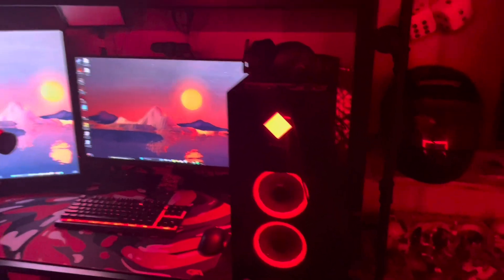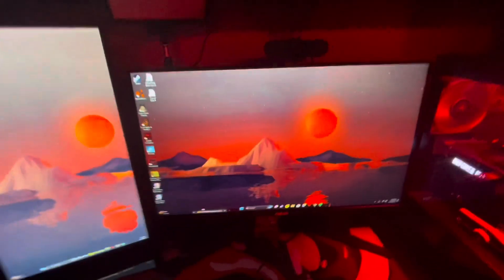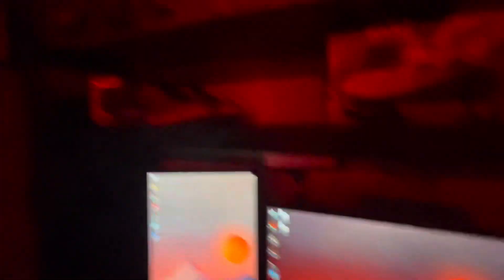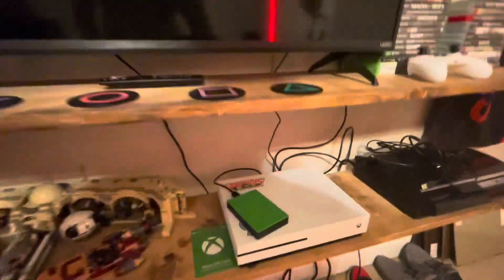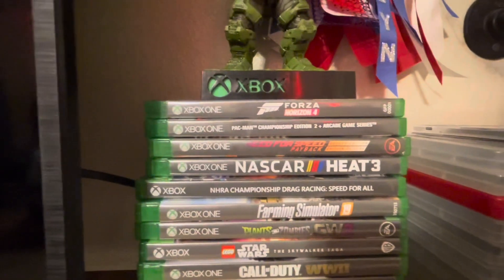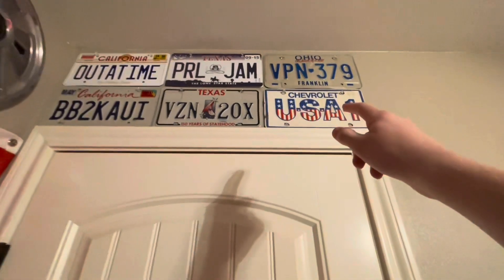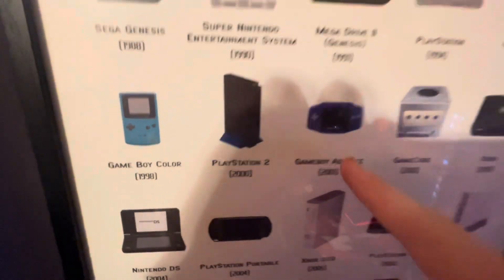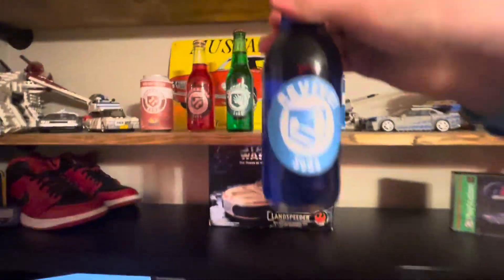13 Year Olds Dream Setup 2024